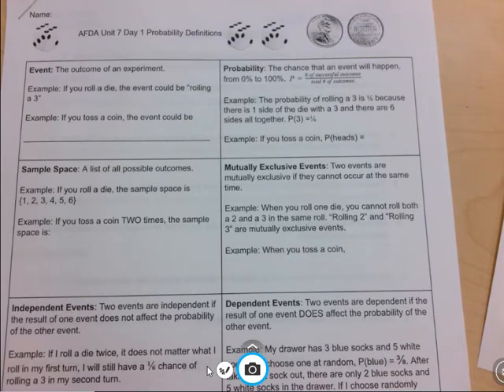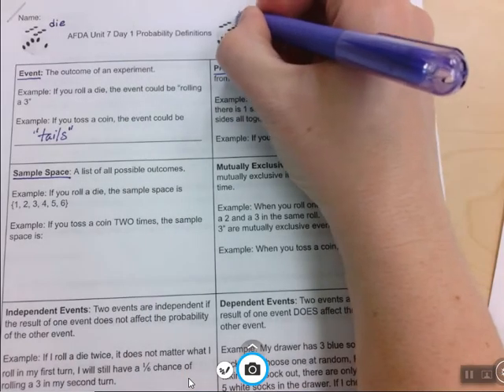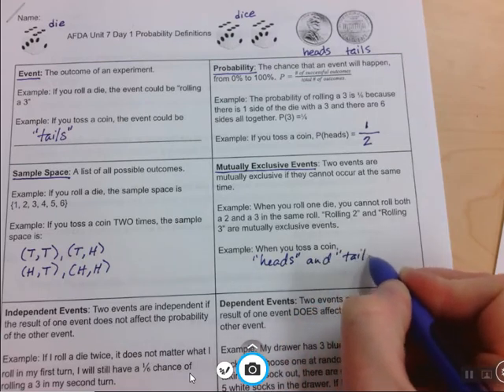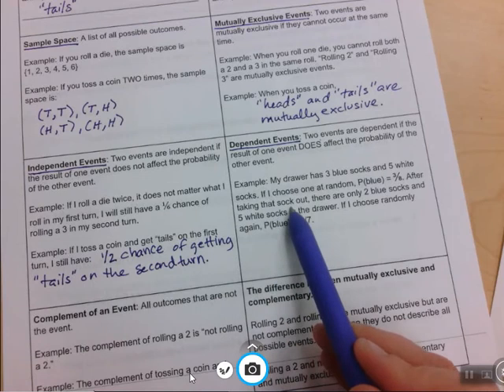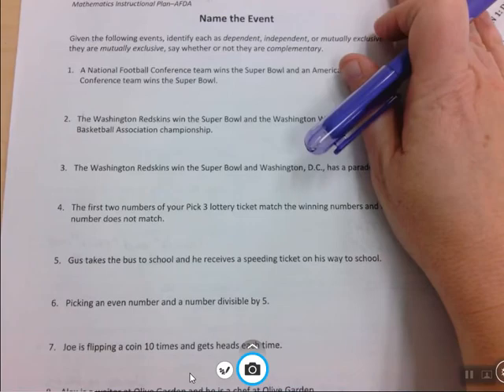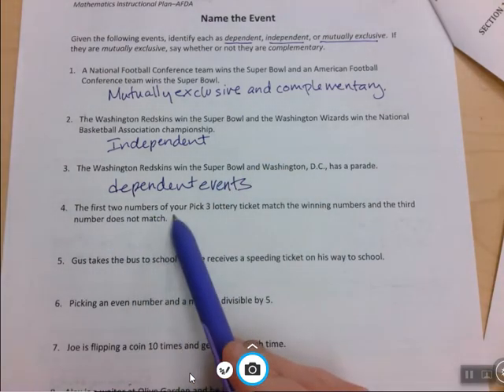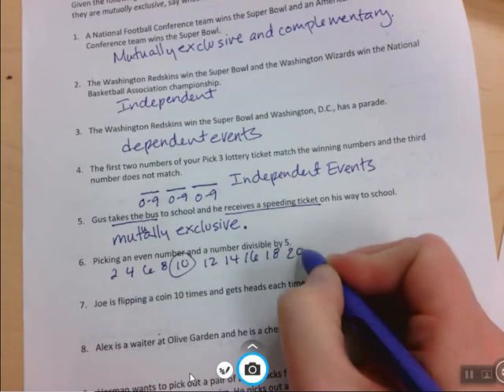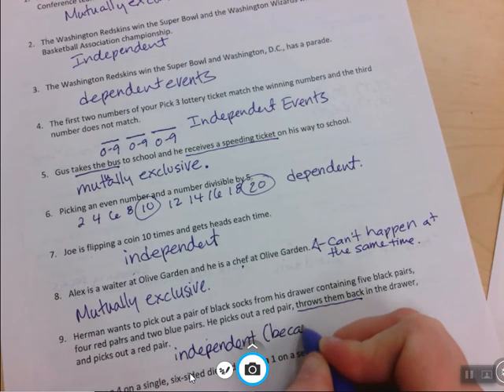AFDA U7 Day 1 Vocab